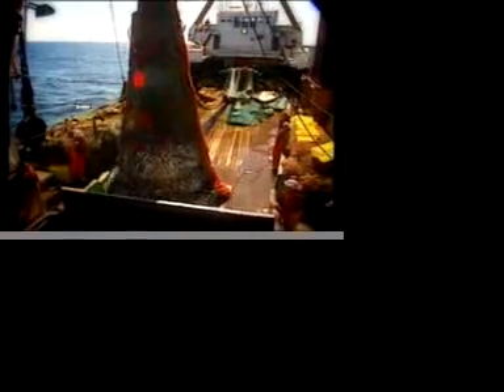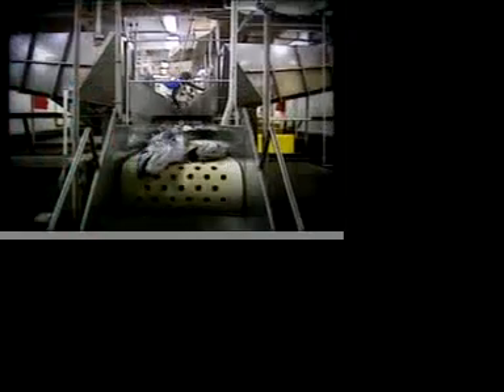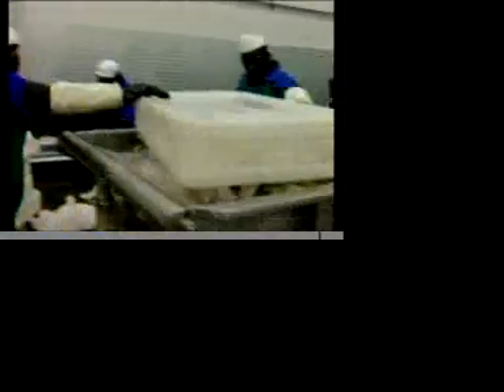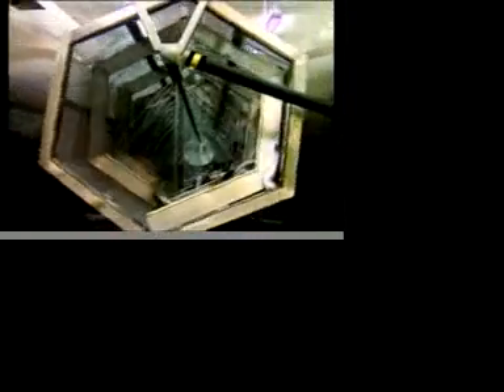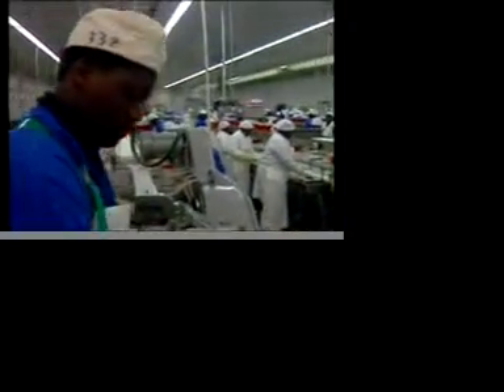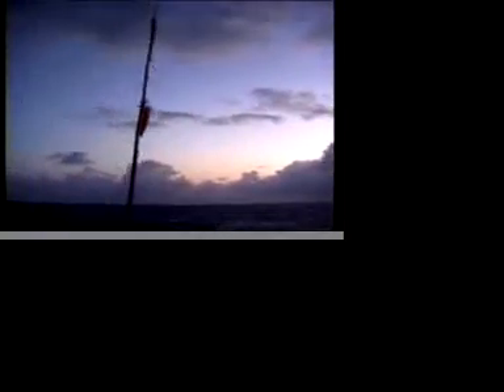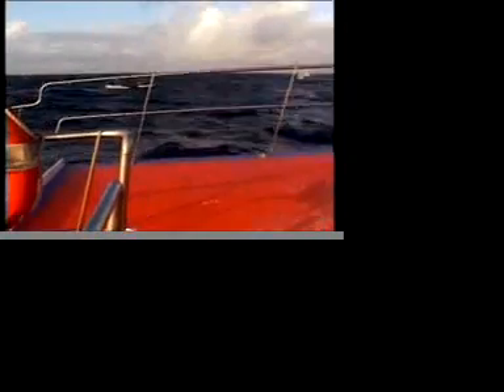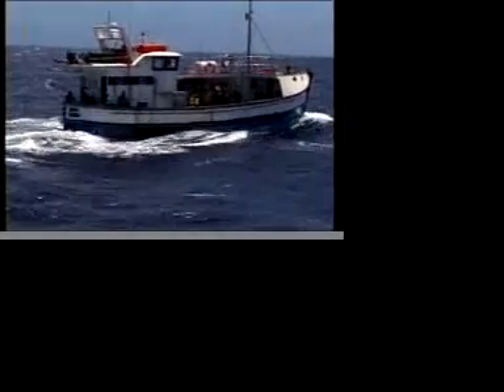BCLME Programme-3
The Benguela Current Large Marine Ecosystem Programme is designed to improve the structures and capacities of Namibia, Angola and South Africa to deal with the environmental problems that occur across the national boundaries, in order that the Benguela Current Large Marine Ecosystem may be managed as a whole.